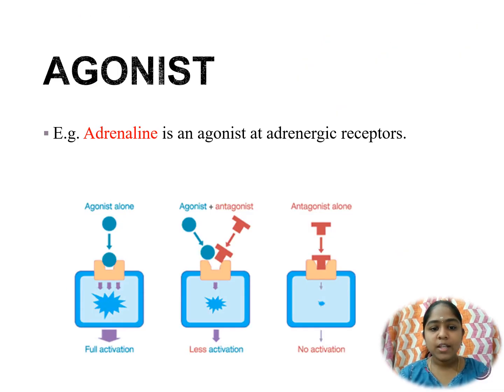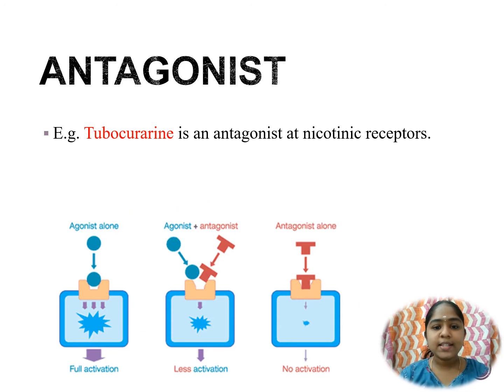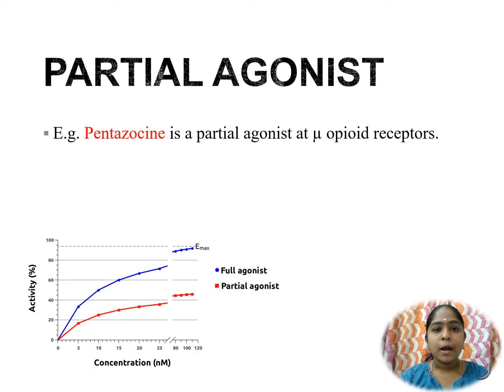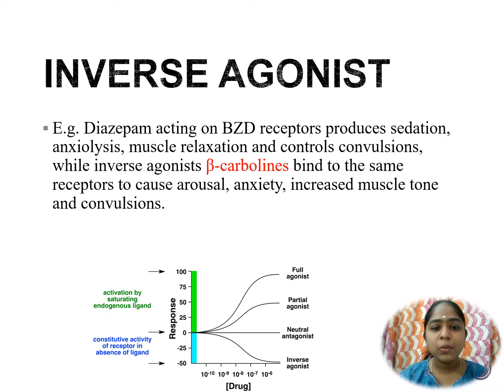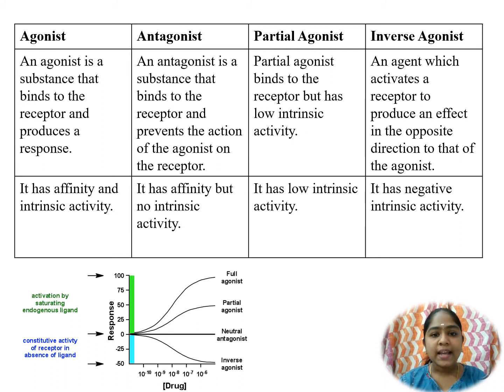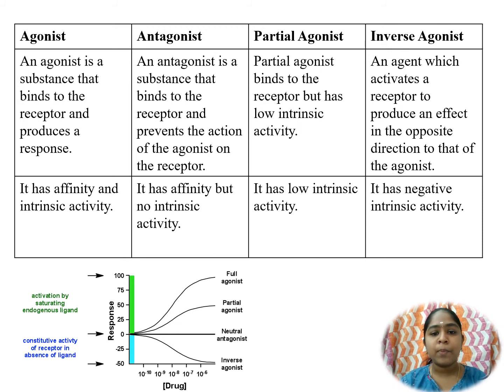Agonist & Antagonist | Partial Agonist | Inverse Agonist | General Pharmacology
Rashmi Priyem Saravanan